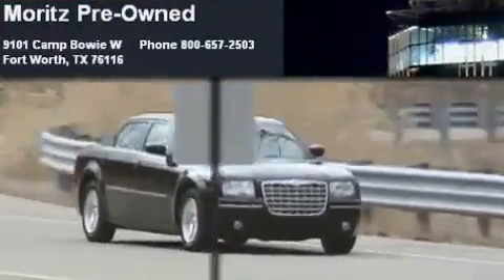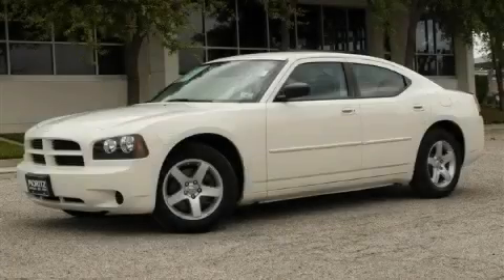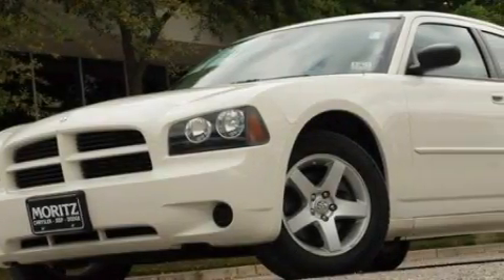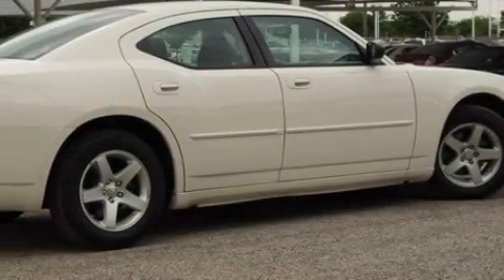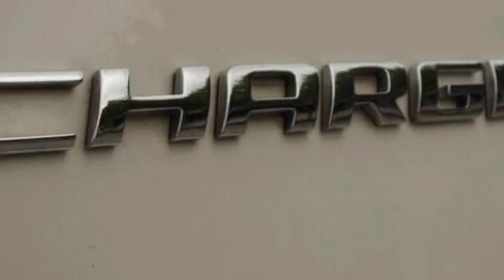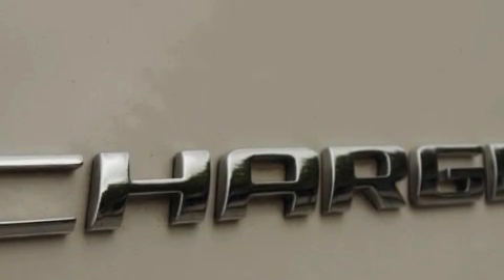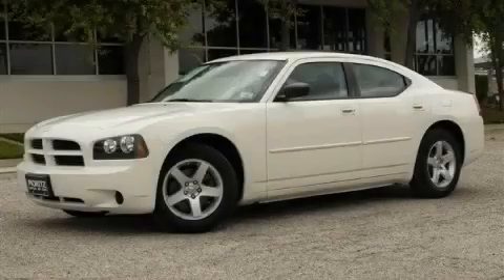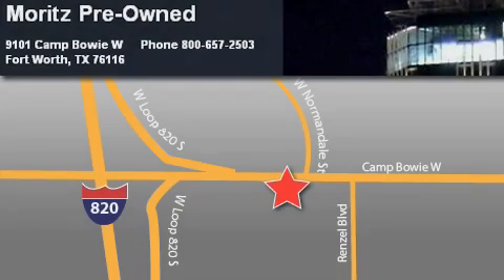2009 Dodge Charger Dallas TX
Year: 2009
 Make: Dodge
 Model: Charger
 Engine: Gas V6 2.7L/167
 Trans.: Automatic
 Exterior: Stone White
 Miles: 42,788

 2009 Dodge Charger Ft Worth TX